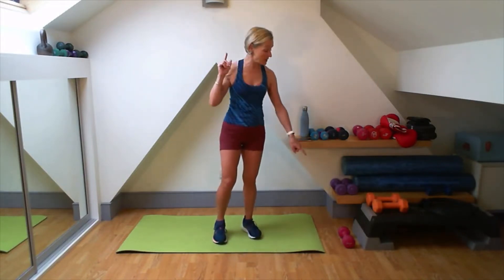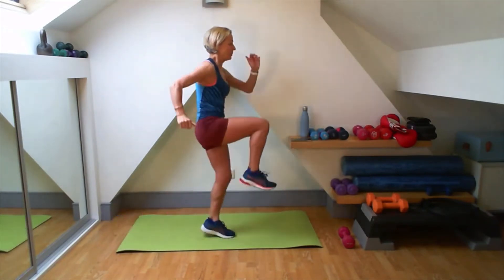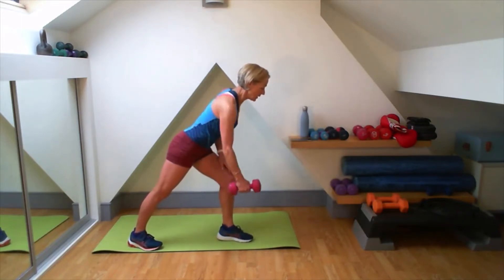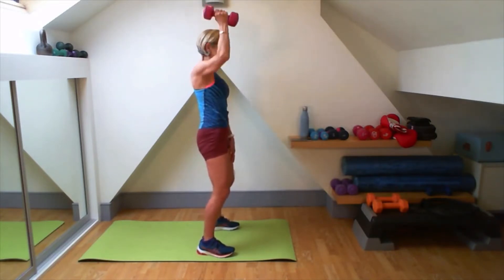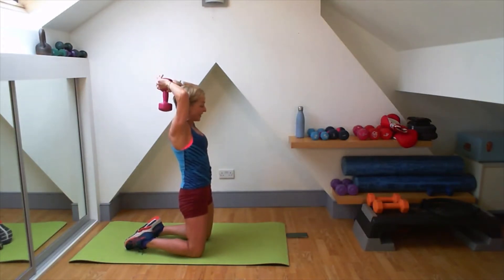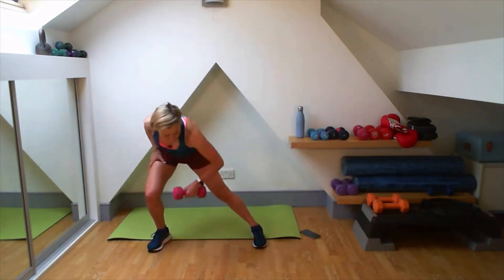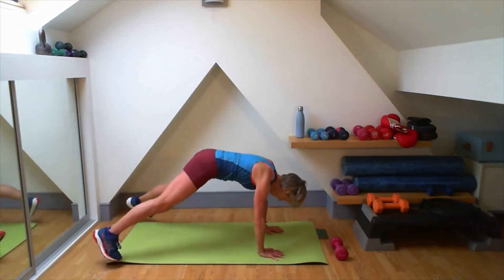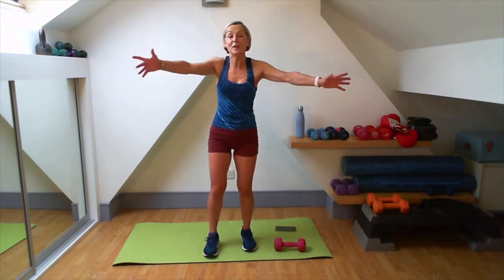Imeldafit Live HIIT 5kg Monday 12th September 2022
A classic HIIT session using a weight on the strength section. Good for training your aerobic function, alternating between aerobic and strength. A 30/10 x 6 on each circuit. 2 aerobic ( with options for low impact given) and one strength with one 5 kg weight.